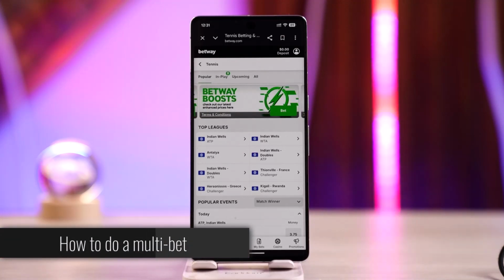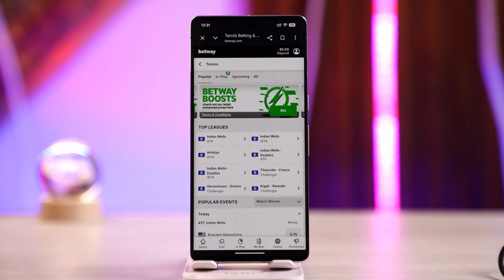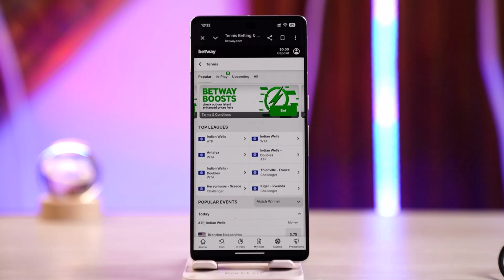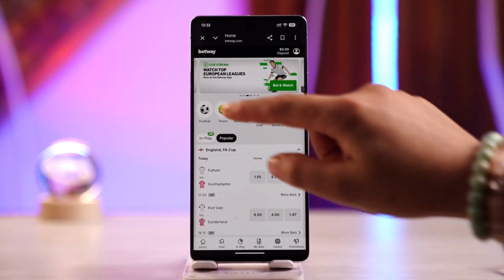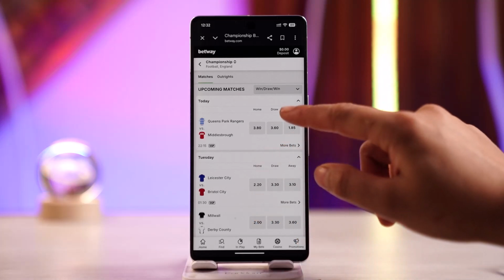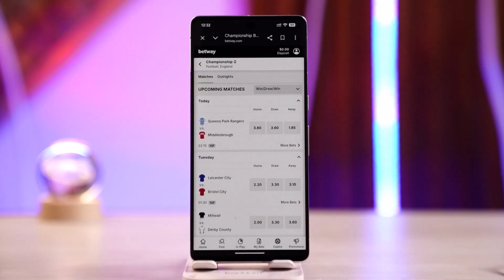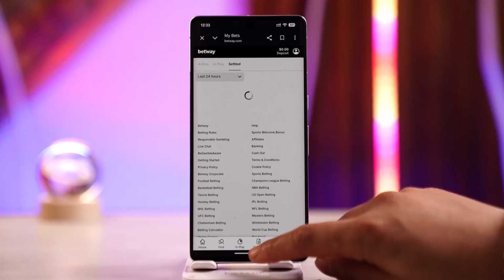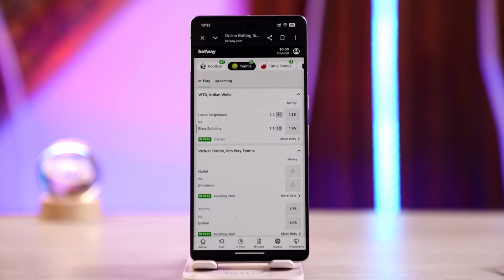How to do a multi bet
Placing a multi-bet, also known as an accumulator, on Betway allows you to combine multiple selections from different events into a single wager, significantly increasing your potential payout. The key rule to remember is that all chosen outcomes must be correct for the bet to be successful—if one leg loses, the entire bet loses.

To get started, log into your Betway account through the app or website. Begin by navigating to the sportsbook section, which you can typically find from the homepage or by tapping the relevant icon at the bottom of the screen. From there, browse the available sports and leagues. For example, you might start by selecting soccer and then choosing specific matches from top leagues. As you browse, tap on the odds for each selection you want to include; this will add them to your bet slip. You can combine up to 40 selections from different events into a single multi-bet. Once you have made your selections, open your bet slip and ensure that the "Multi-Bet" or "Accumulator" tab is selected—this confirms you are placing a multi-bet rather than individual single bets. You can also add selections from in-play events by navigating to the "In-Play" section and choosing additional live matches. After reviewing your selections and the combined odds, enter your stake and place the bet. You can track all your active multi-bets in the "My Bets" section of the app. This method is a popular way to maximize returns from small stakes across multiple events.

Timestamps:
0:00 - Introduction
0:21 - Logging In & Accessing Sportsbook
0:42 - Selecting Your First Event
1:00 - Adding Multiple Selections to Bet Slip
1:12 - Ensuring Multi-Bet Tab is Selected
1:22 - Adding In-Play Selections
1:30 - Conclusion